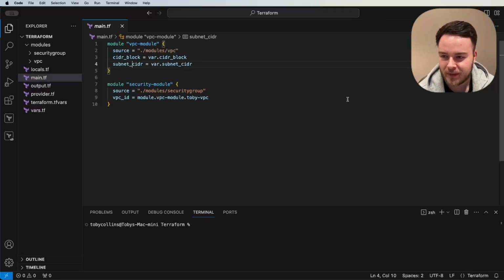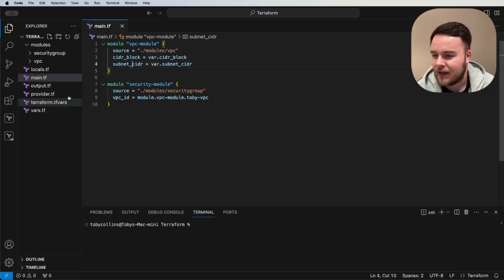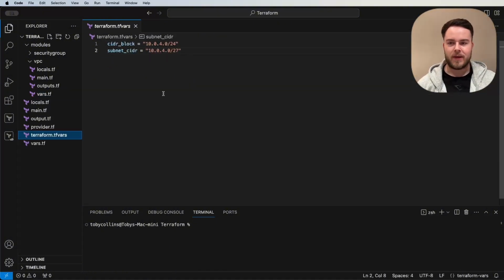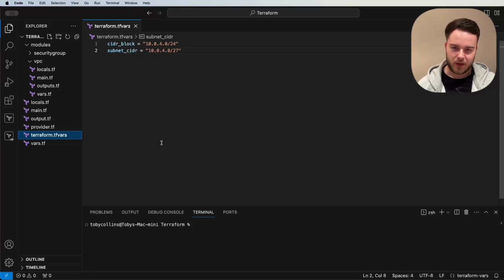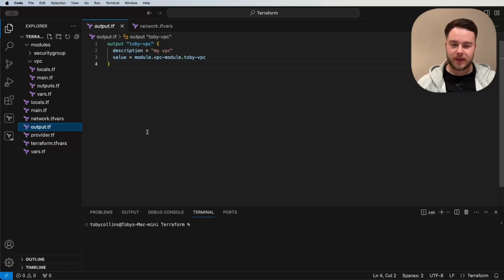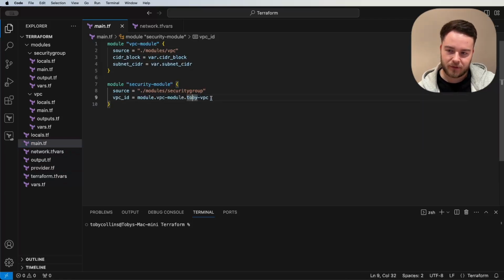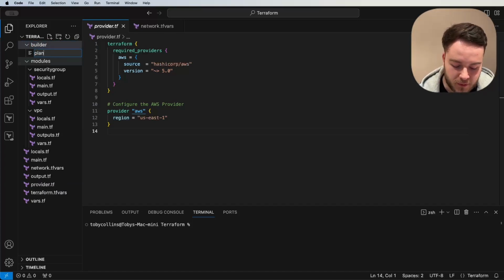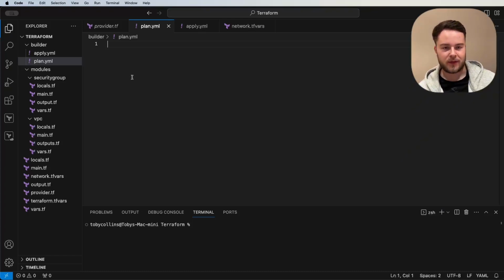How To Setup Your Terraform Codebase | Modules, Variables, Outputs etc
I thought I'd share how I setup my Terraform Codebase!